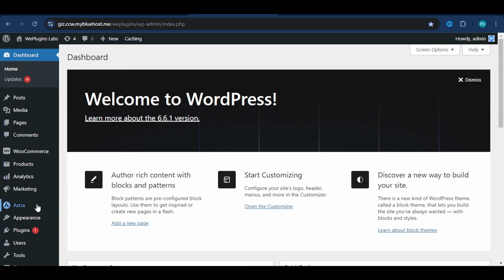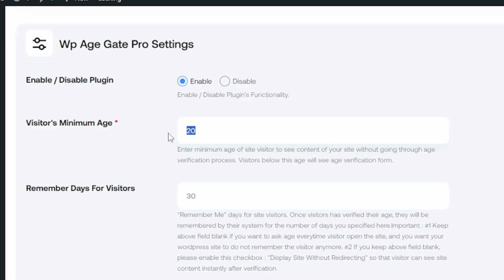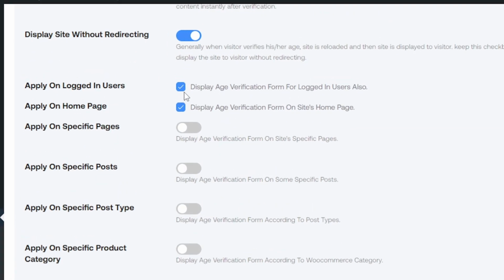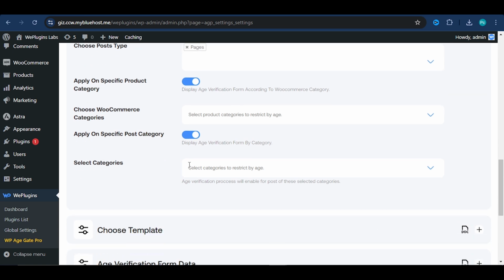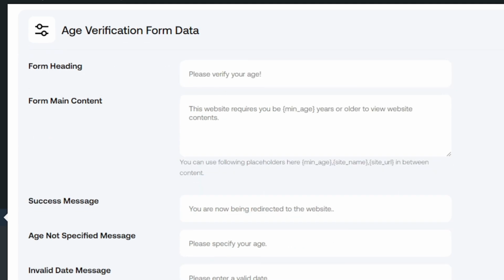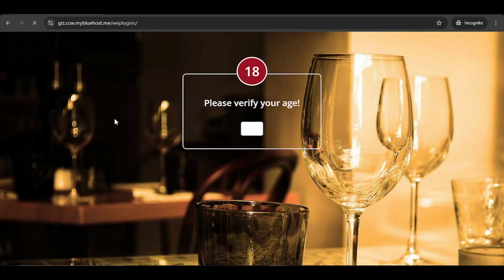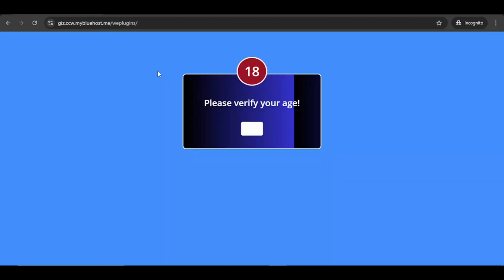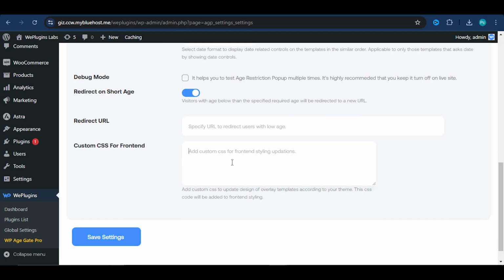How to Add Age Verification in WordPress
In this video, we’ll show you how to easily add age verification to your WordPress website using the WP Age Gate Pro plugin If you’re running a site with content that requires age restrictions, such as alcohol, gaming, or mature content, this step-by-step tutorial will guide you through setting up a seamless age verification process. WP Age Gate Pro is a powerful tool that helps you ensure compliance and enhance user experience with customizable age consent forms.

🔍 What You’ll Learn:

 • Setting up WP Age Gate Pro on your WordPress site
 • Customizing the age verification form to match your brand
 • Ensuring GDPR compliance with WP Age Gate Pro

Timeline:

 • 00:00 - Introduction
 • 00:20 - Installing WP Age Gate Pro Plugin
 • 00:42 - Basic Setup of Age Verification
 • 02:08 - Customizing the Age Verification Template
 • 02:34 - Customizing Age Form
 • 03:00 - Customize Age Verification Popup

Ensure your website is compliant and user-friendly with WP Age Gate Pro.